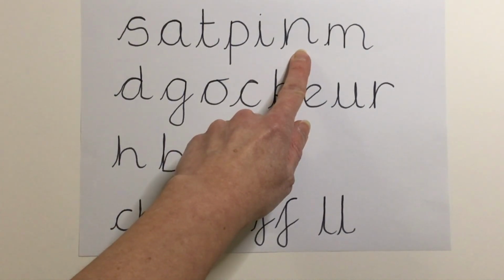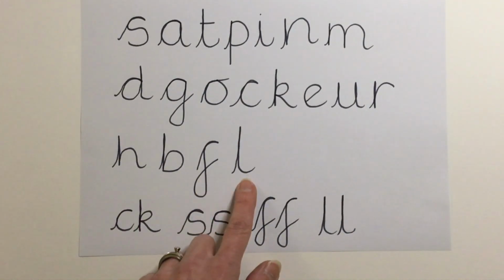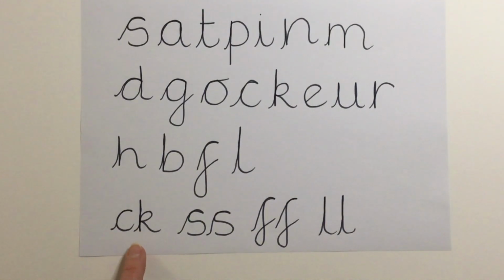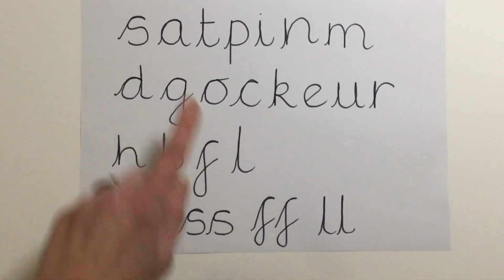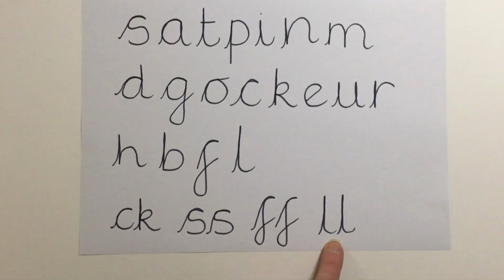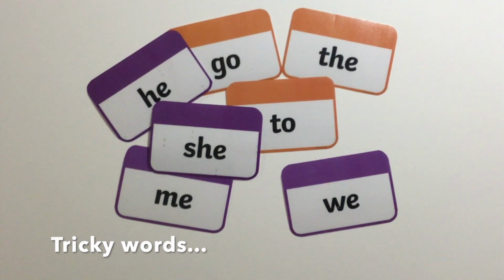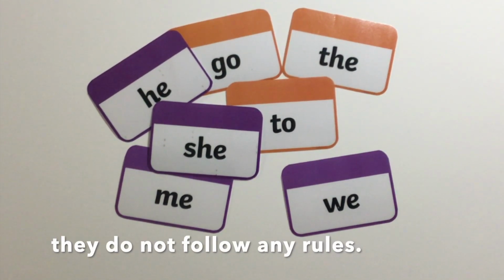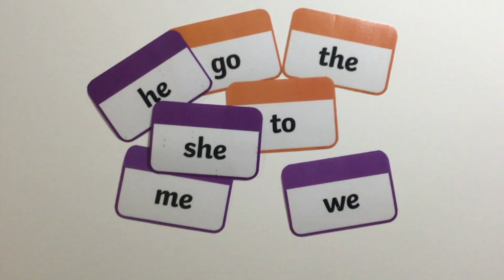A parent guide to help your child learn to read